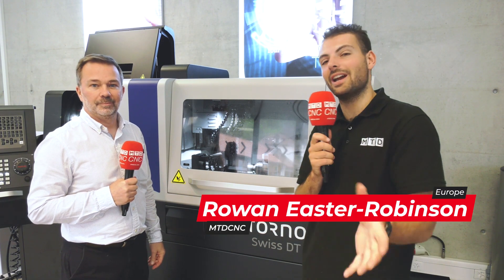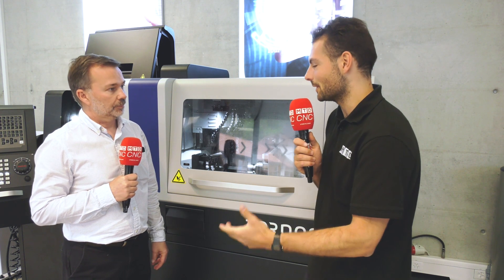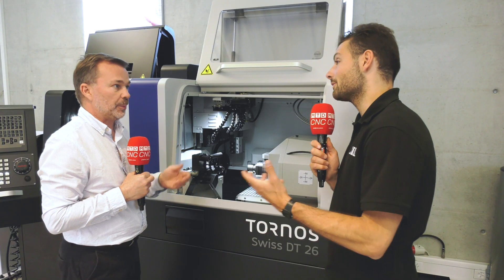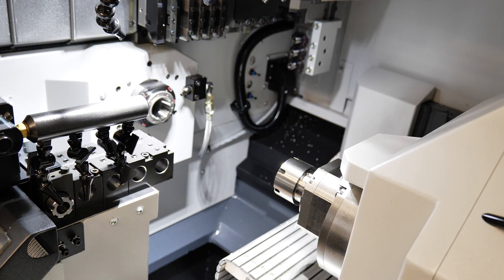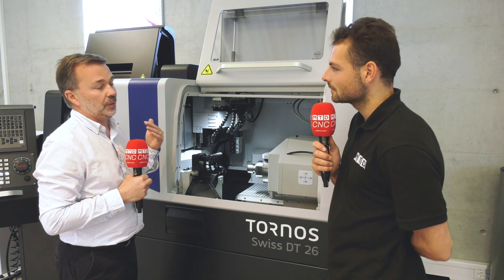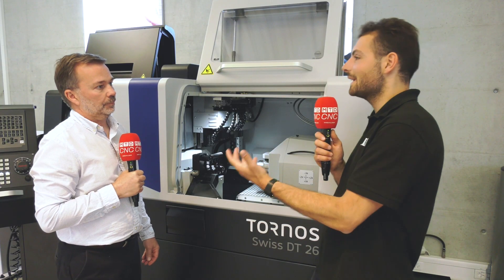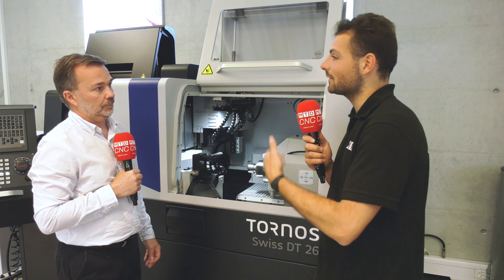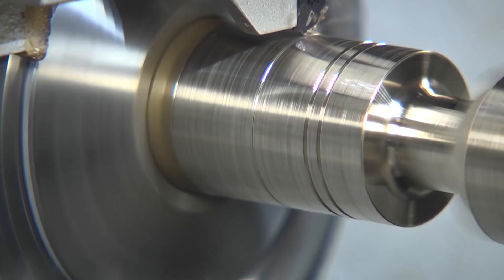TORNOS DT26 review with David Dunn of Premier Machine Tools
It might look like a simple concept, but this TORNOS DT26 is a very capable machine. Rowan Easter-Robinson of MTDCNC asks David Dunn of Premier Machine Tools about the entry-level sliding head machine available in two versions and a range of options. The DT26 offers driven tool capability, counter operations, and a plug-and-play B axis. Users have options of gear hobbing, polygon turning, thread whirling, and high frequency 10 kW main and sub spindles. With several ways to accommodate chip evacuation and swarf management, the machine allows users to monitor it from anywhere through TISIS, the programming software that gives all the essential information on productivity to optimize programs through visual representations of cycles. Find out more from David as he shares critical features of this rigid machine that can cut any kind of material.

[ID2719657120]